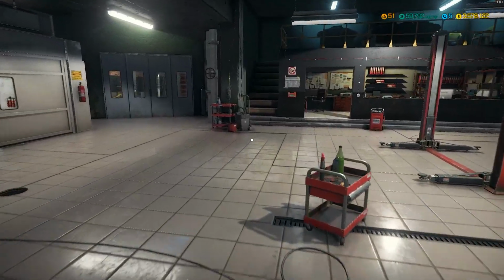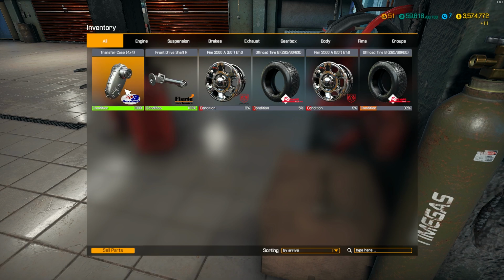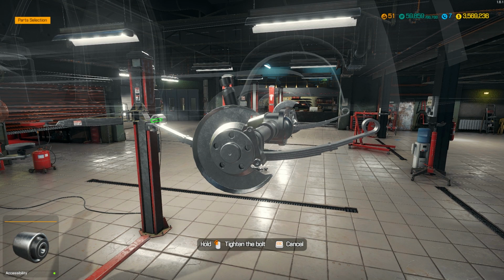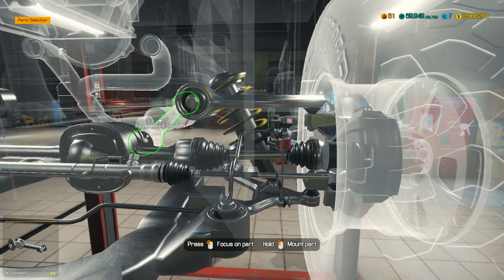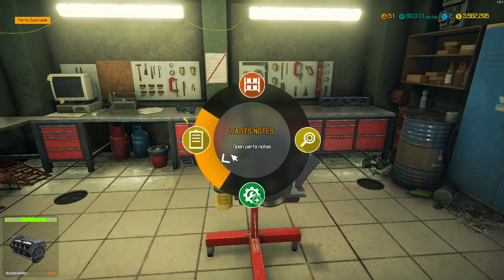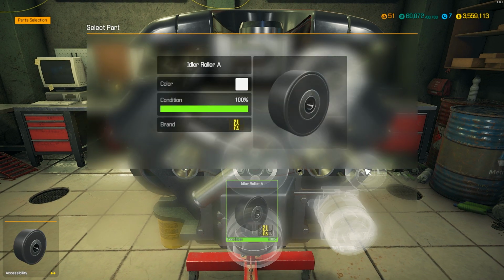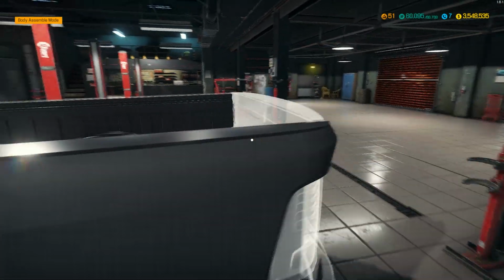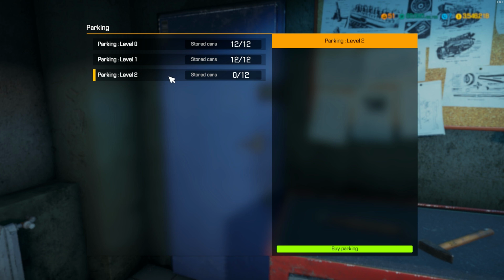Car Mechanic Simulator 2018 - Dodge RAM 3500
Join me in Car Mechanic Simulator 2018 as I restore a beast... A Dodge RAM 3500 truck!

Want to see more Car Mechanic Simulator 2018?